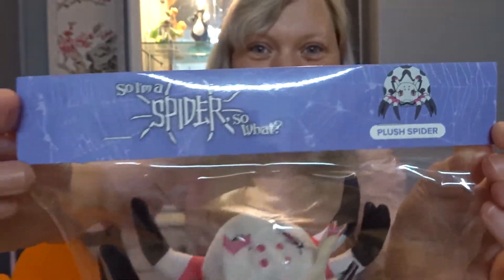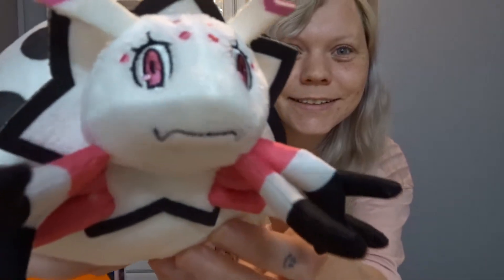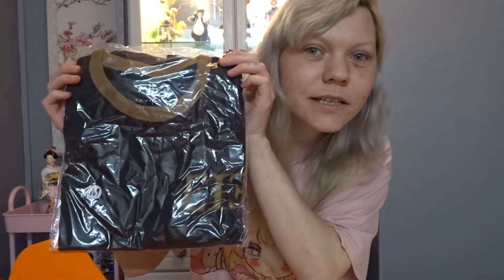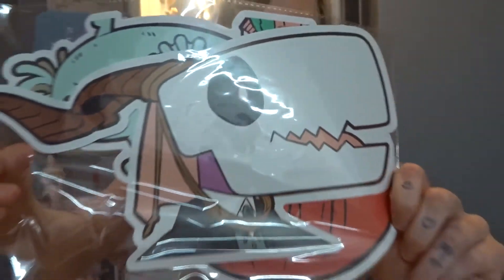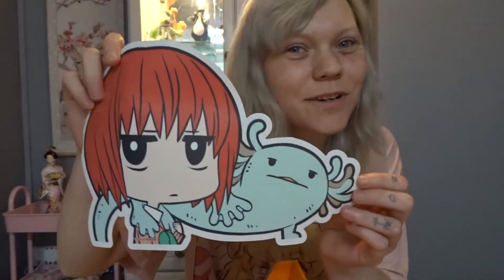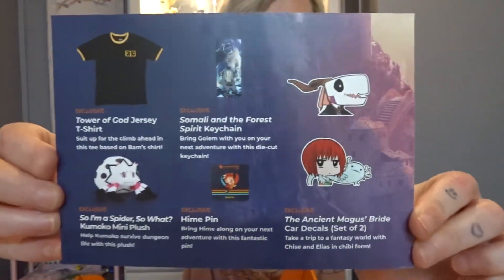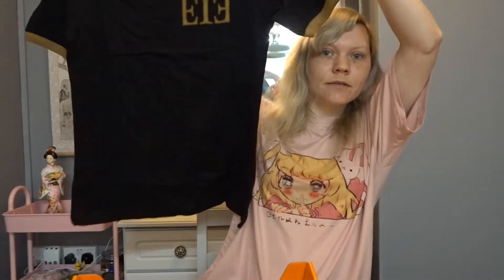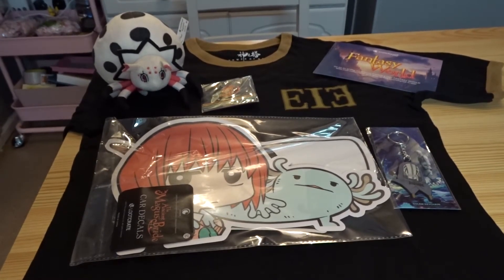Crunchyroll has its own subscription box?! | Anime merch unboxing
Due to the current ongoing situation in the world, this crate took forever to be delivered. But here is my Crunchyroll crate from February 2021! (So weird that I had April's box before Februarys..)

My favourite item is 100% the Spider plush! (^_^)

~ Okami Samm